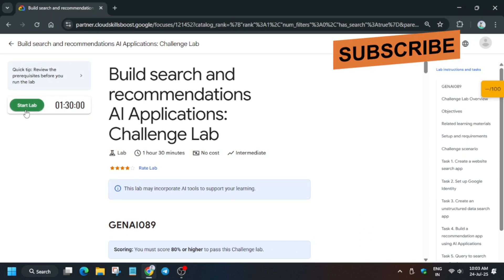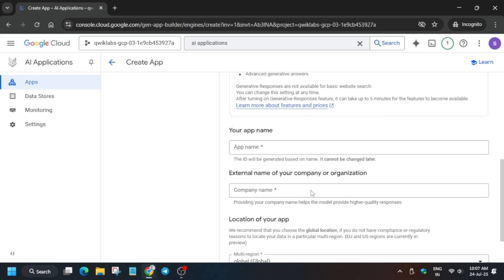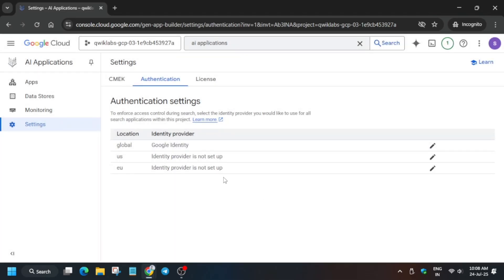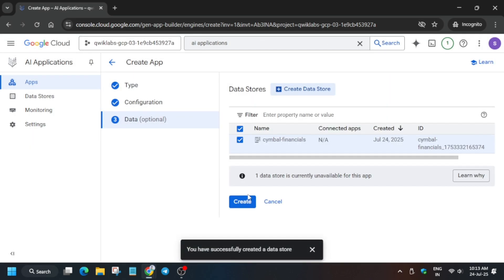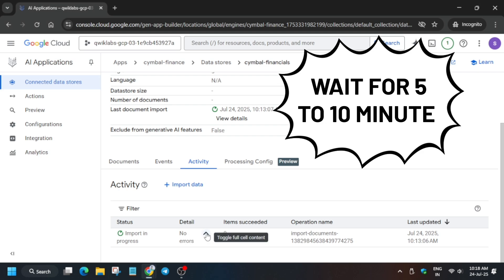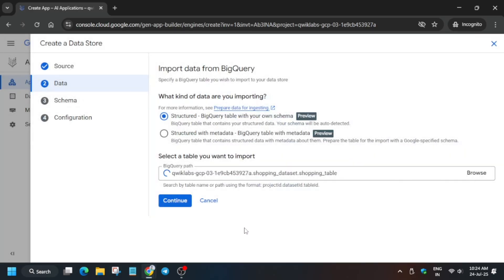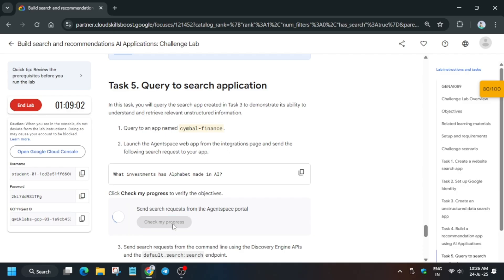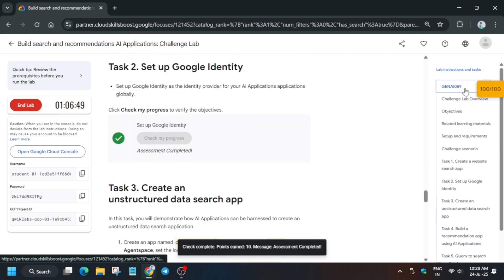Build search and recommendations AI Applications: Challenge Lab | GENAI089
🔗 Join the Journey:
📚 Learning Resources

🧠  Lab URL -
📛 Skill badge

🔍 Common Queries
Build search and recommendations AI Applications: Challenge Lab
GENAI089